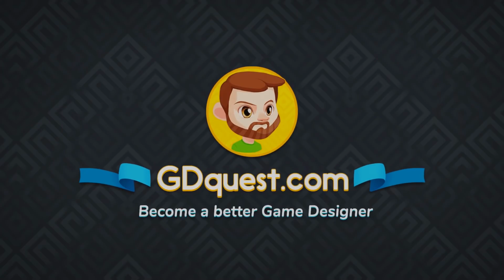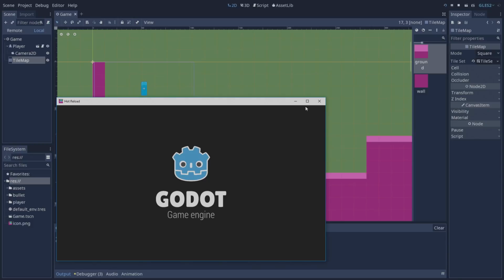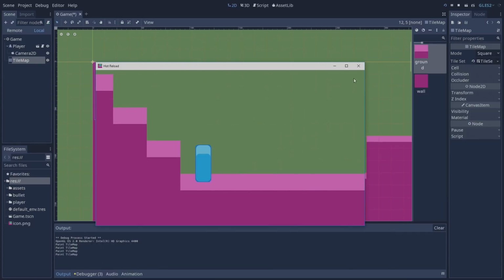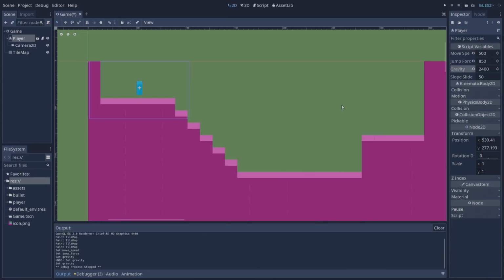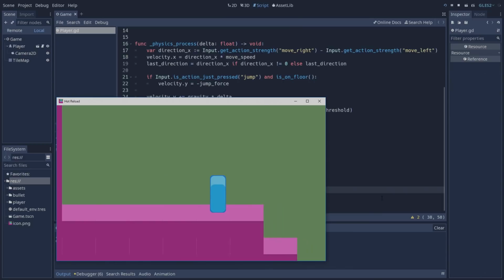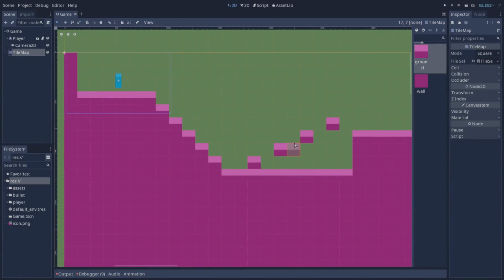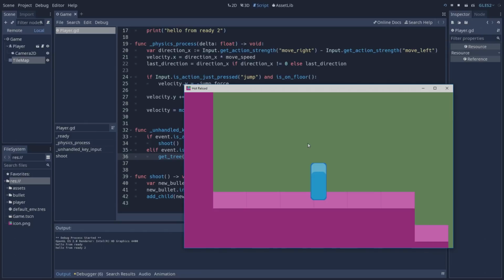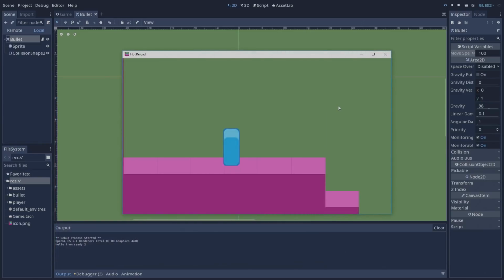Sync Script and Scene Changes in Godot (tutorial)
Did you know you can keep working on the game while you test it? The changes you make in your scenes and code will update in real-time.